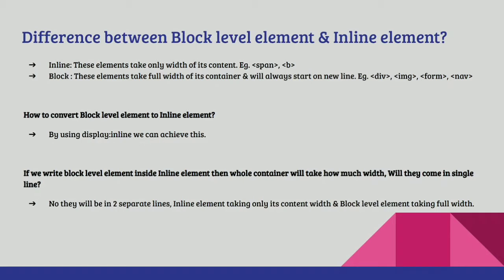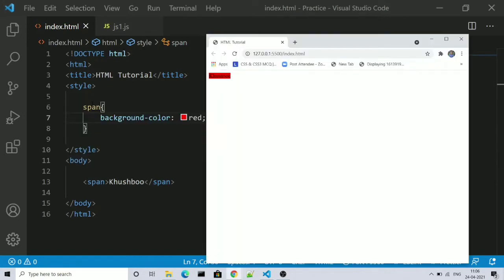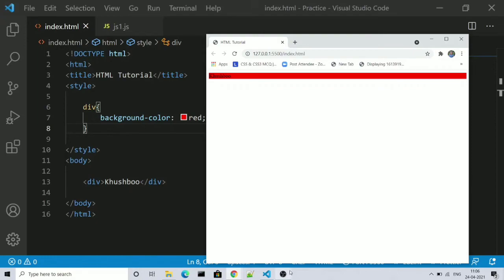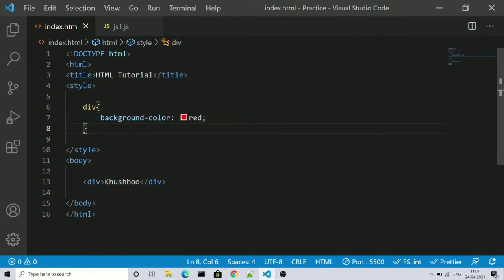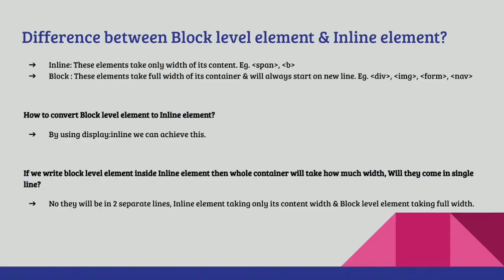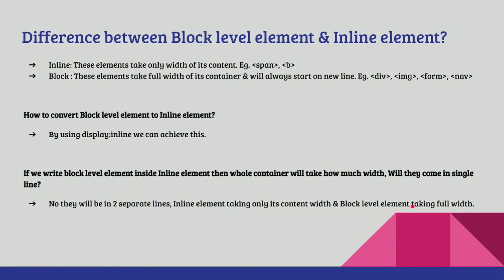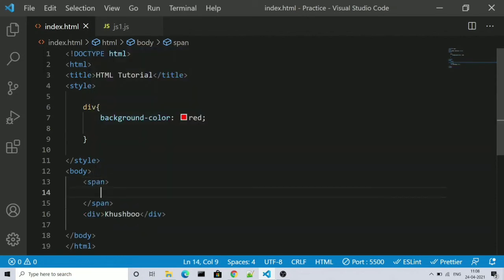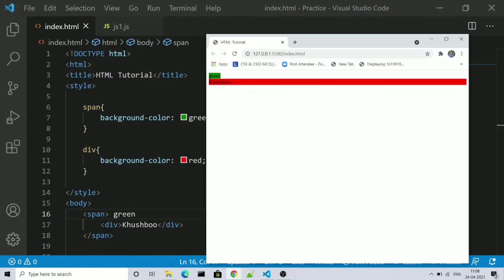Inline and block element